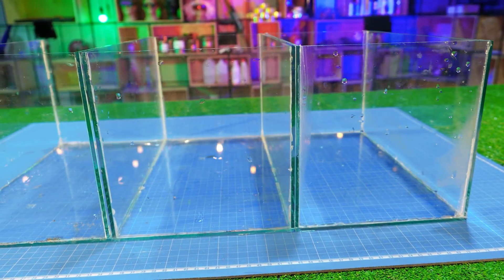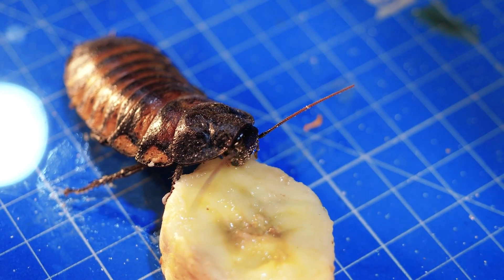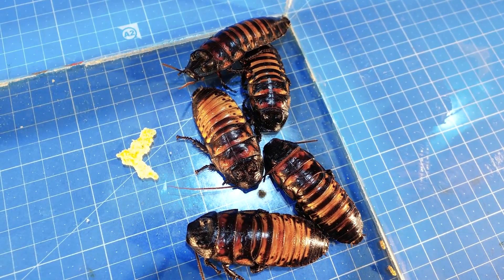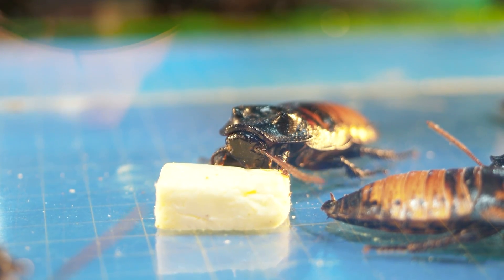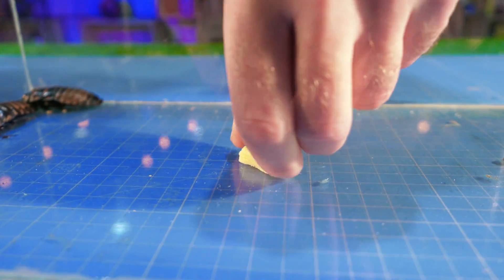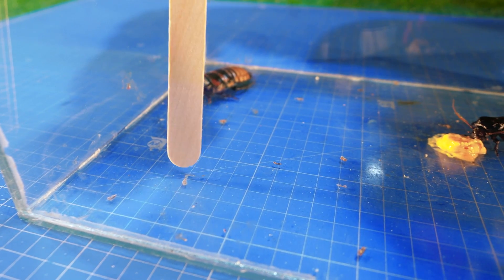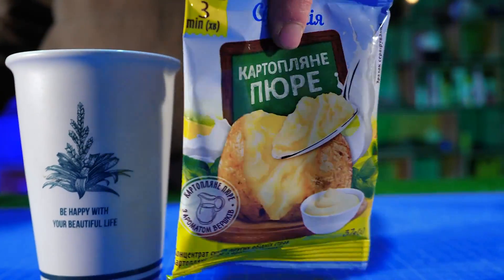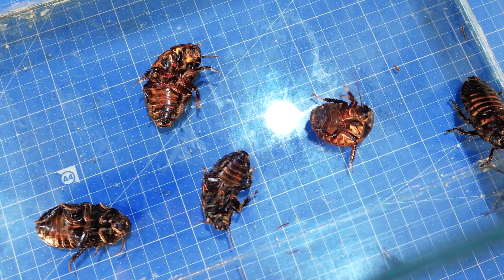A COCKROACH is keeping to an UNHEALTHY DIET, what has happened in a fortnight?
Hello everyone. We have three test groups and there are five cockroaches in each. Well, while they arrange a battle between themselves, we have prepared three versions of provisions. Some will be fed with fresh products, others will get spoilt ones, and the third will be fed with what is considered to be unhealthy food.